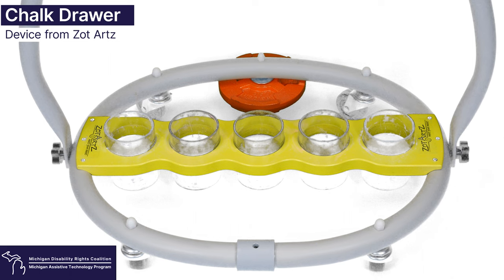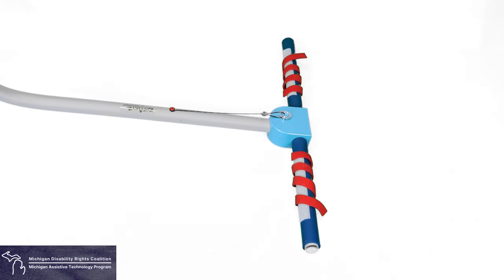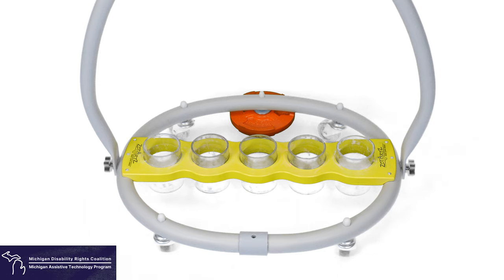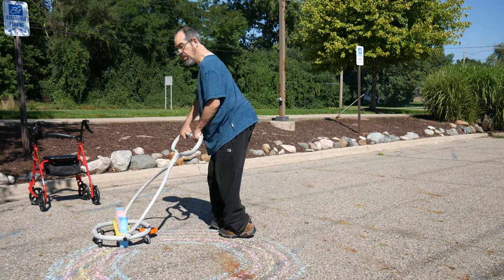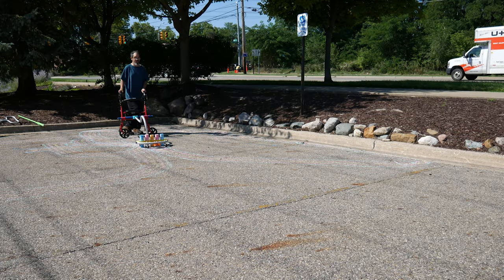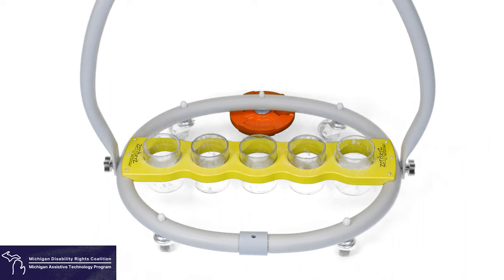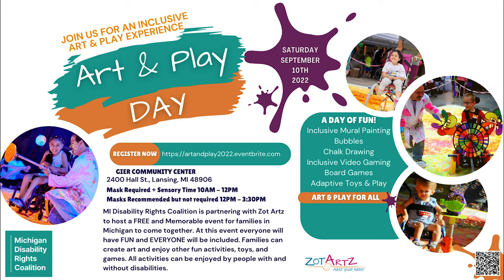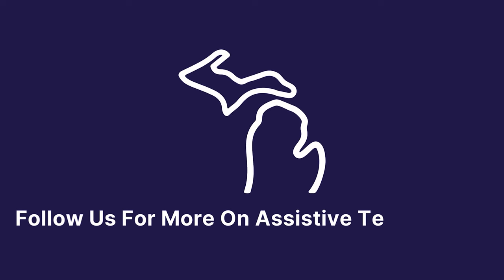Demonstrating the Zot Artz Chalk Drawer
Paul Miller from the Michigan Assistive Technology Program testing out the Zot Artz Chalk Drawer. Want to try out the Chalk Drawer? Find out how to rent it out through the Michigan Assistive Technology Program's Lending Library!